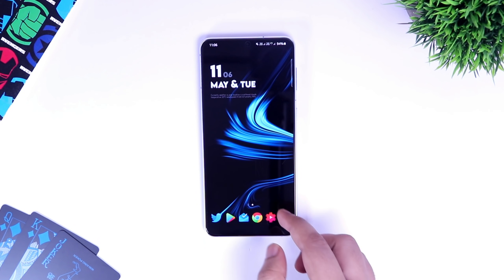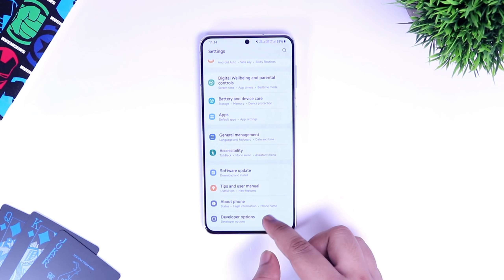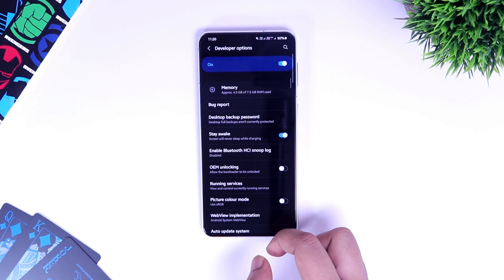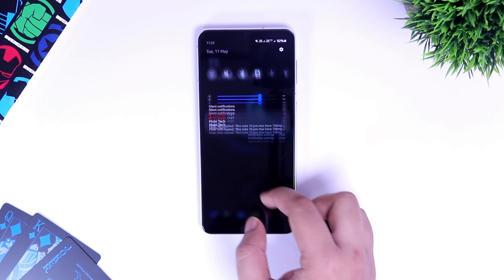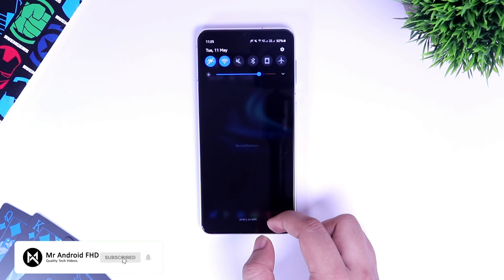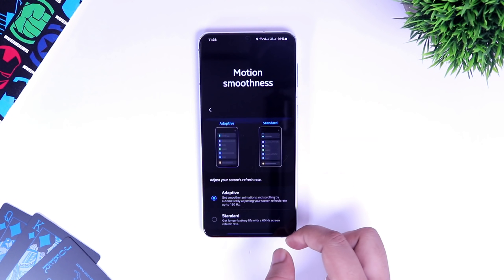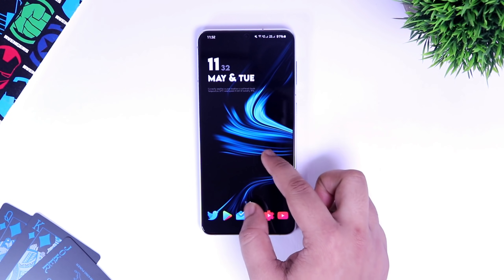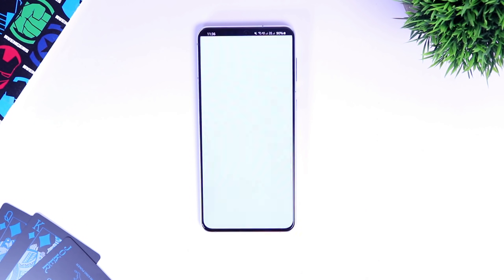8 Advanced Developer Options Hidden Features You Should Enable NOW!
8 Advanced Developer Options Hidden Features You Should Enable NOW!

In this video, I will be showing you 8 Advanced Developer Options Hidden Features that you should Enable in your device right now. All these hidden features are very useful and will make your device alot better!

Please do join our Telegram Group for some exclusive
wallpapers: